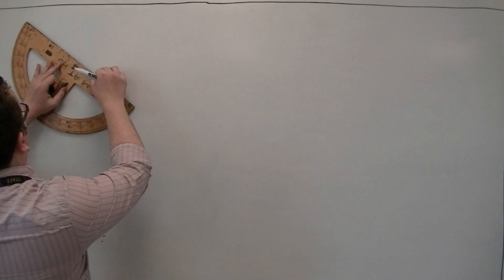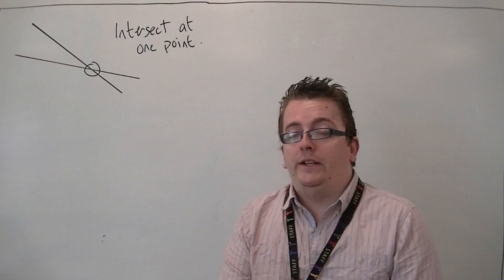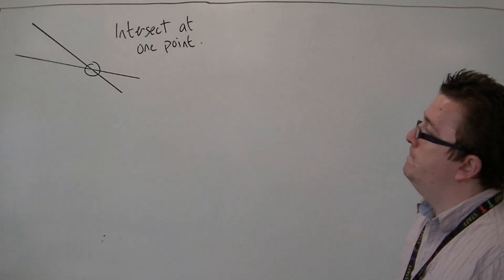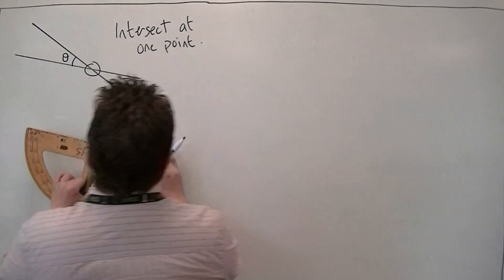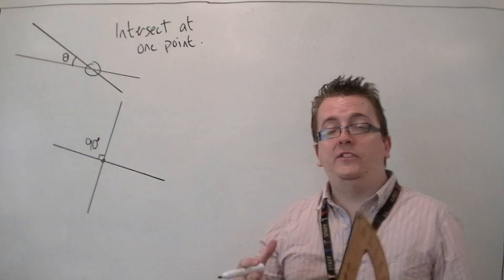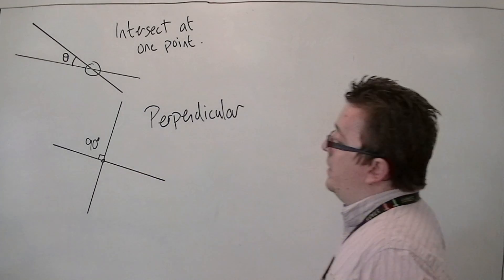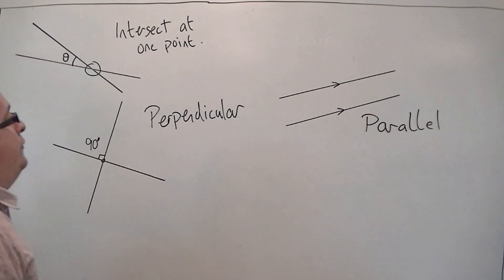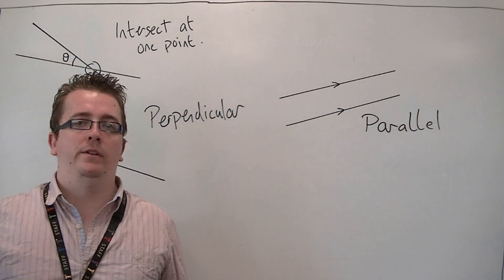AQA Core 1 1.04 Straight Lines in Two Dimensions